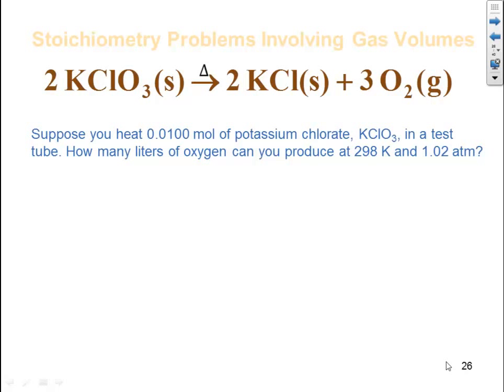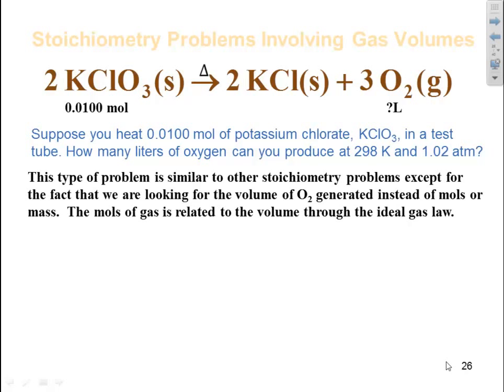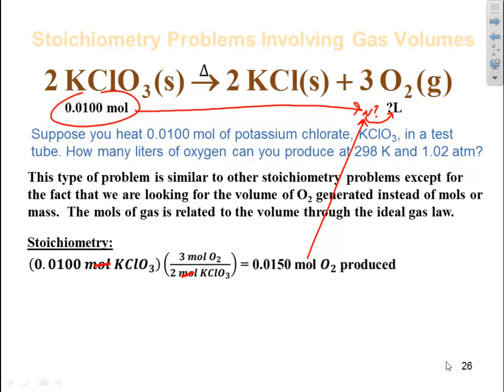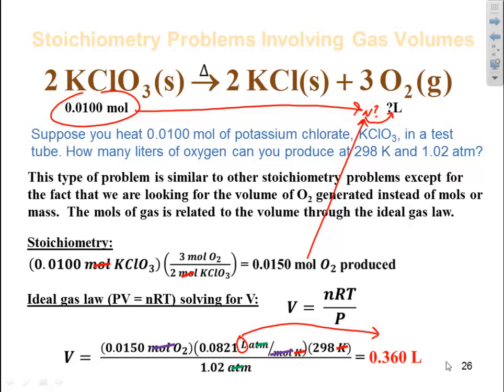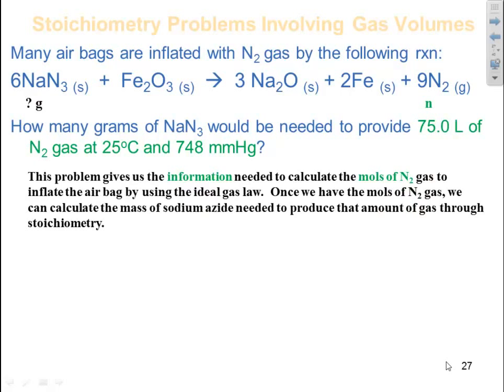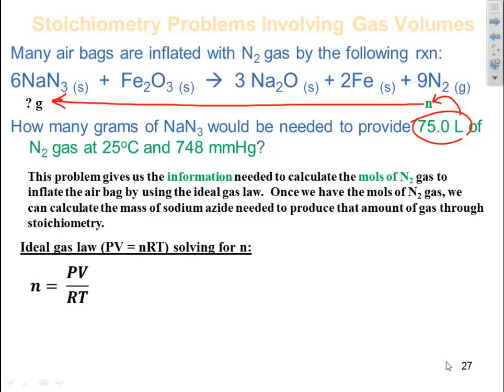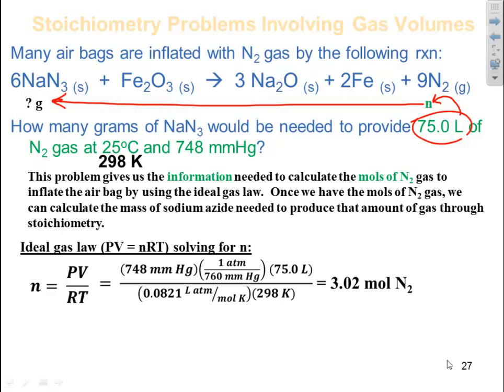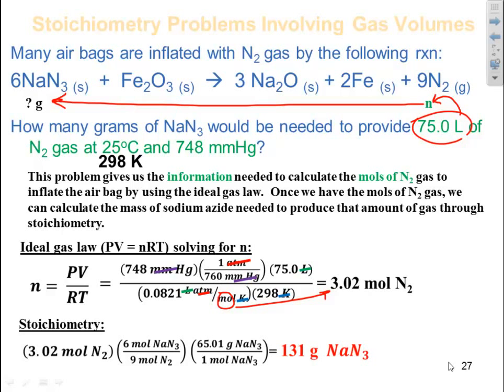CHE 133 HW 45 - Stoichiometry with gases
Stoichiometry with gases